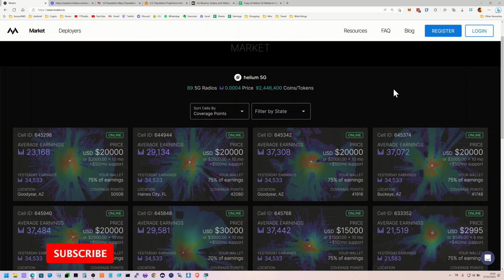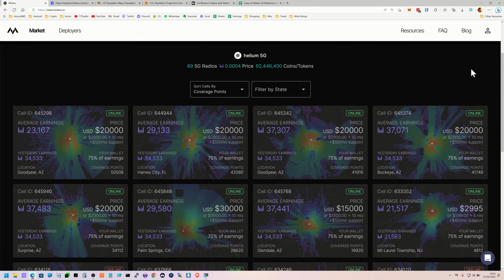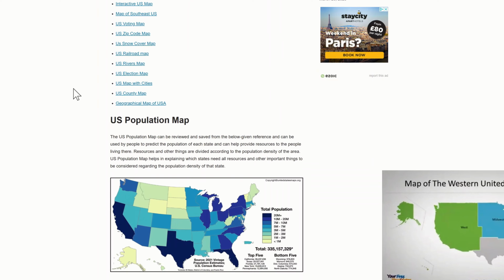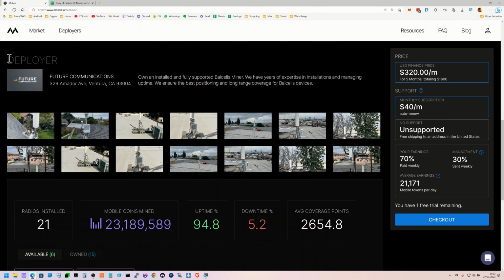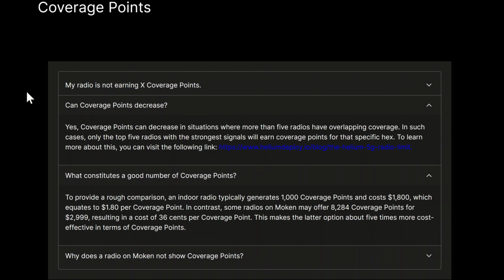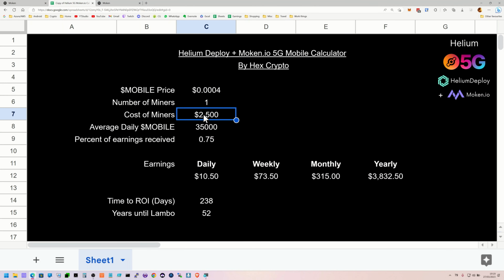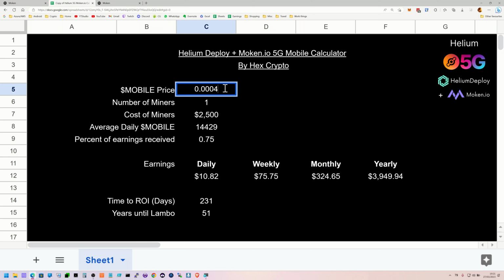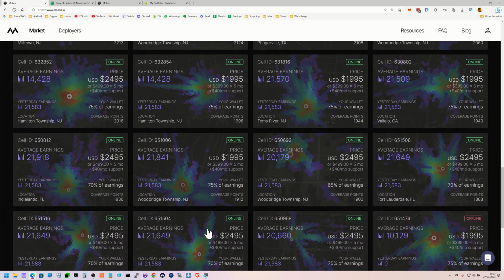Helium 5G Mining Mobile Earnings Update (Moken.io)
The Moken Helium 5G site has officially launched and I've been mining Helium 5G $MOBILE tokens for about a month now - let's see how much I've made and what's new on the site which can help you make a decision as to which miner you go for - don't forget the beauty of Moken is that you don't need to be in the US or install the miner yourself - someone else does that for you and you get a percentage of the rewards!

00:00 What is Moken?
00:41 My current earnings
01:48 Moken 5G Market
02:28 Coverage Points
04:21 Pricing
04:38 Deployers
06:12 Coverage Points FAQ
07:21 Earnings Calculator
10:30 Final Thoughts

Some good cells you might want to check out:
Cell ID: 630802:
Cell ID: 650812
Cell ID: 634246
Cell ID: 632852

I am not a registered investment or financial advisor. All opinions are my own and it is recommended you always do your own research before investing in anything I talk about on this channel.

It is very important to do your own analysis before making any investment based on your own personal circumstances. Take independent financial advice from a professional in connection with any information you see on this channel whether for the purpose of making an investment decision or otherwise.